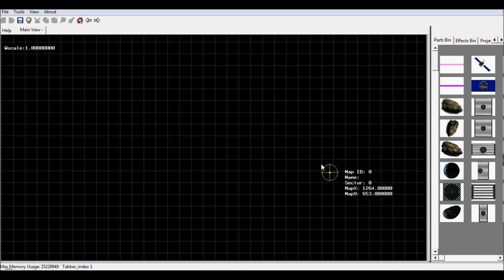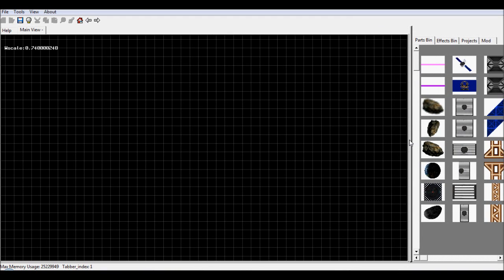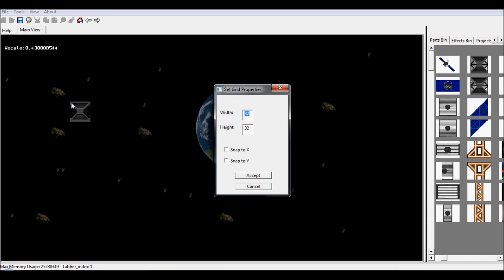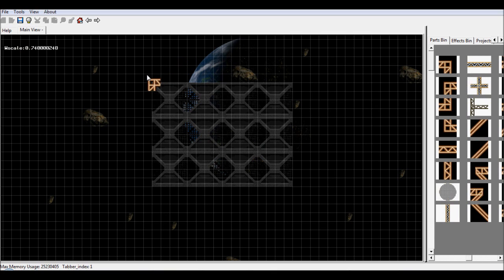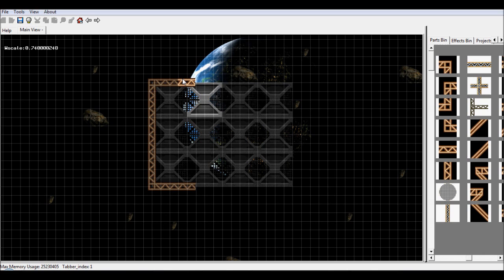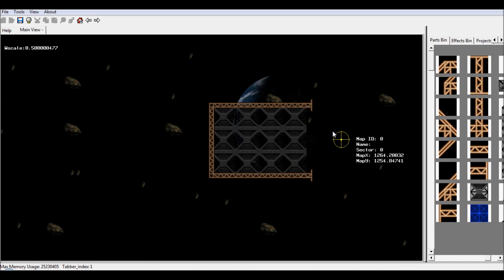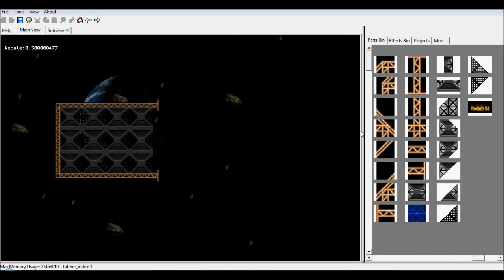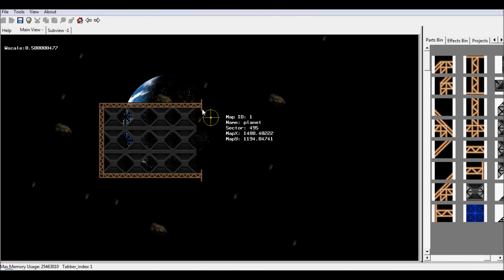Phoenix Universe of Space Combat: Map Editor Video 1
This video covers the basic usage of the Phoenix USC map editor. One of several videos outlining the map editor.